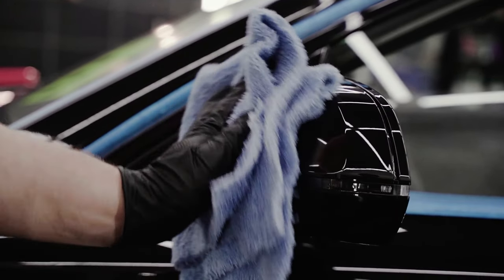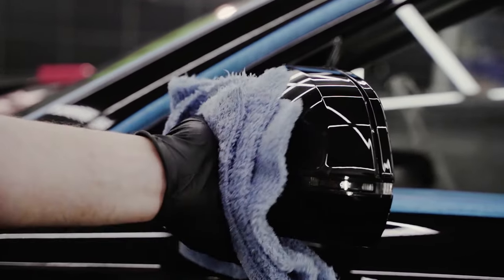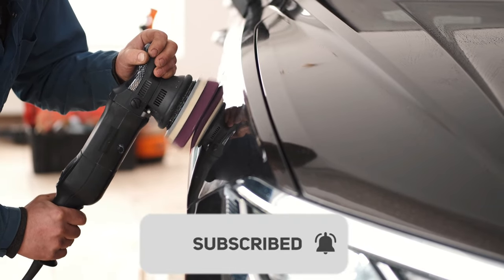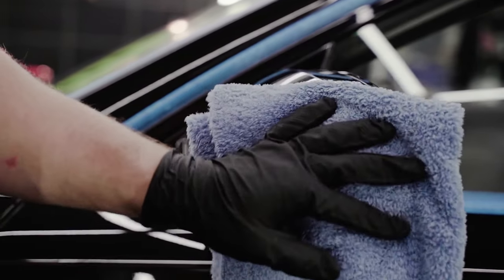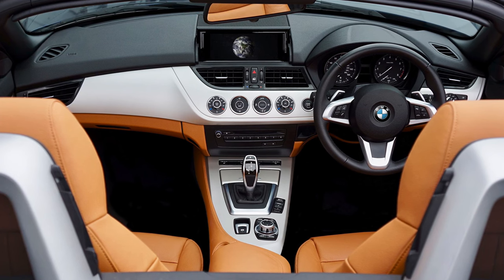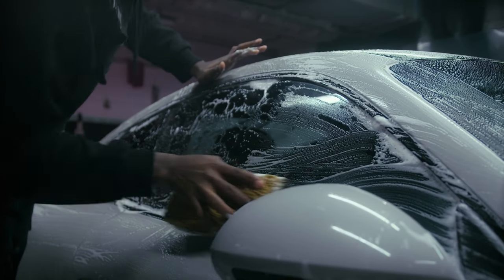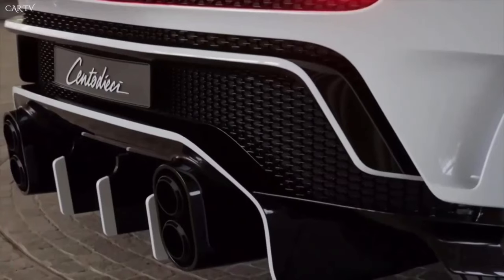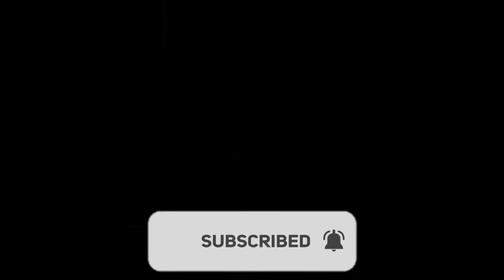These Car Wash Secrets Will Make Your Car Look Amazing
7 Car Wash Secrets Will Make Your Car Look Amazing

    Is your car in need of a serious makeover? You've come to the right place! In this video, we're revealing 7 car wash secrets that will take your vehicle from ordinary to absolutely stunning!

Join us on a journey to unlock the hidden tips and tricks that professional detailers and car enthusiasts use to make their rides shine like new. With these insider secrets, you'll be able to pamper your car and give it the love it truly deserves.

In this video, you will learn:
🔵 The perfect pre-wash preparation to remove stubborn dirt and grime.
🔵 How to choose the right soap and wash mitt for a swirl-free finish.
🔵 The art of the two-bucket wash method for scratch prevention.
🔵 Drying techniques that leave your car spotless and gleaming.
🔵 The magic of clay bar detailing for that smooth-as-glass feel.
🔵 How to polish and wax like a pro for a showroom-worthy shine.
🔵 Tips to maintain that stunning look for longer-lasting beauty.

Say goodbye to water spots, swirl marks, and dull paint – and say hello to a car that turns heads wherever it goes! Whether you're a car enthusiast or just want to give your vehicle some extra TLC, these secrets are your ticket to an amazing transformation.
Don't forget to hit that like button, share this video with your fellow car lovers, and subscribe to our channel for more incredible car care tips and tricks that will leave your car looking absolutely amazing!

complete car detailing near
mister car wash near me,
brushless car wash,
car wash home service,
waterworks car wash,
engine detailing near me,
mobile carwash,
adams pressure washer,
car seat cleaning near me,
car wash deals near me,
luv car wash,
car wash pressure washer,
best ceramic car wax,
car spa,
car wash and vacuum near me,
engine steam cleaning near me,
best mobile car detailing near me,
rv wash,
inside car cleaning,
ceramic car wash,
car carpet cleaning near me,
auto interior detailing,
full car detail,
car window cleaner,
full detail car wash,
mobile auto detail,
self wash car wash near me,
home car detailing service,
detail car wash near me,
car detail shop near me
waterless wash and wax,
car carpet cleaning,
pressure washer for car detailing,
best car wash,
red carpet car wash,
fw1 cleaning wax,
local car detailing,
undercarriage pressure washer,
best car wax 2022,
car seat shampoo,
best car wax for black cars,
best full service car wash near me,
meguiars car wash,
inside car cleaning near me,
best power washer for cars,
black car wax,
groupon car detailing,
car upholstery cleaning,
car wash near my location,
chemical guys car wash,
cheap car wash,
meguiars wash and wax,
car wash service near me,
deep cleaning car service,
inside car wash near me,
car detailing shop,
autospa,
adams car shampoo,
car wash prices,
undercarriage car wash,
unlimited car wash,
car wash service,
deep clean car wash,